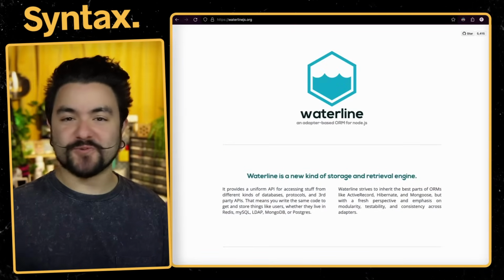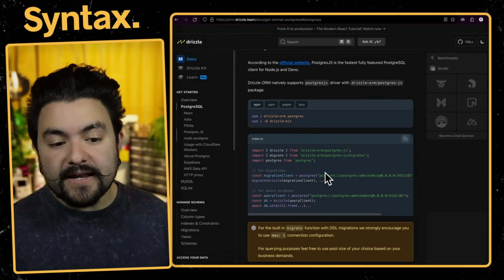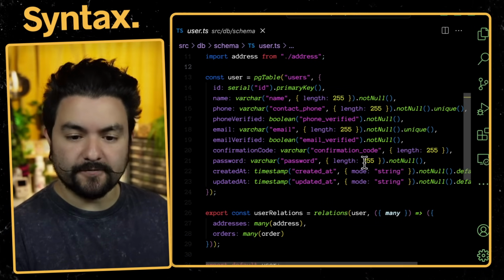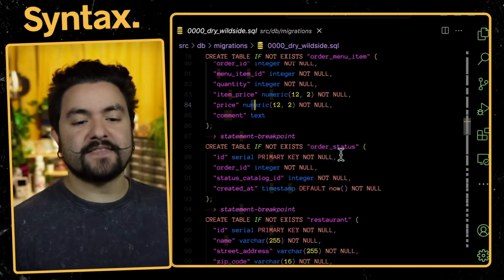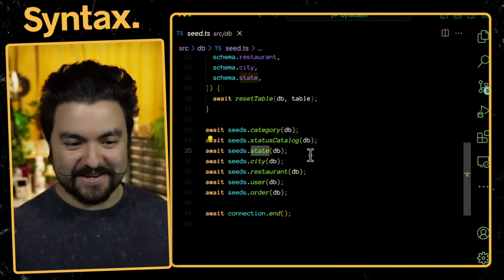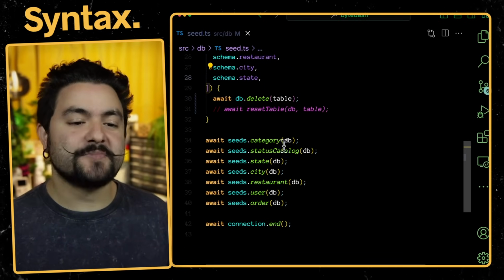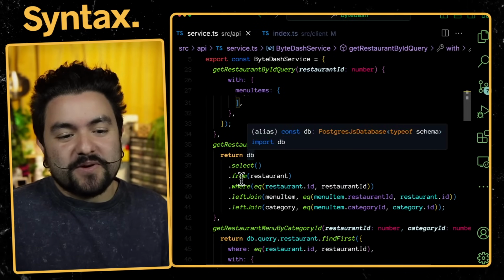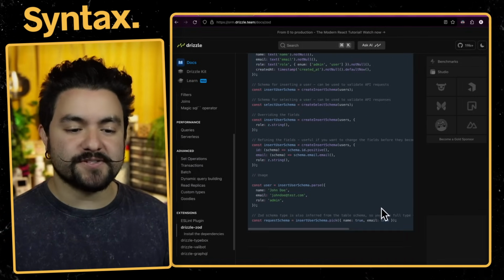Complex Schema Design with Drizzle ORM | Common Patterns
In this video CJ shows how he used drizzle to implement a complex DB structure to represent a food delivery service called bytedash. He shows how to setup the project, how to create schemas, how to seed the DB with related data and how to query the DB with deeply nested relationships.

Listen to Wes and Scott talk about how they use Drizzle in their apps

00:00 Intro
03:30 Drizzle: A Different Kind of ORM
04:37 Codebase Intro / Setup
07:51 Database Structure High Level Overview
09:20 Drizzle Studio Setup
12:06 Creating the Schema with Drizzle
14:10 Drizzle Foreign Key Constraints
14:45 Drizzle Composite Key Constraints
15:19 Drizzle Index Constraints
16:38 Drizzle Migration Setup
23:18 Seeding the Database with Drizzle
32:38 Querying the Database with Drizzle
34:45 Related Queries with Drizzle
35:39 Creating Table Relations
37:18 Drizzle Generated SQL Queries
38:51 Drizzle Join Query
40:34 Nested Where Queries with Drizzle
44:00 Final Thoughts on Drizzle